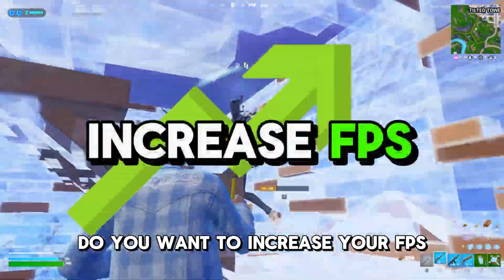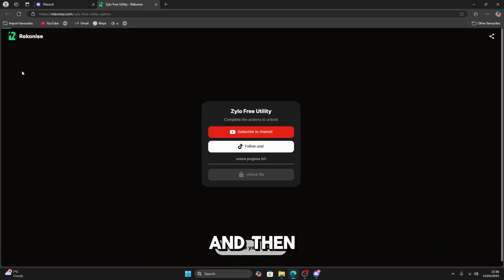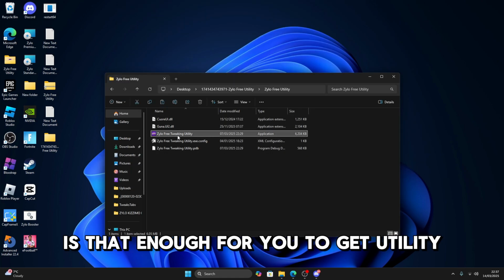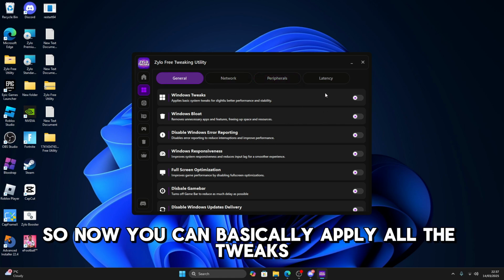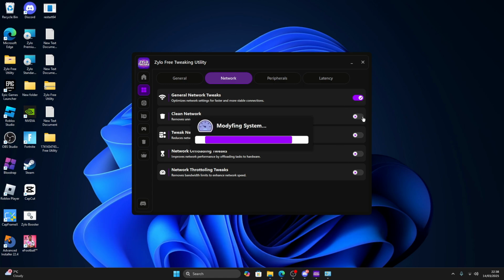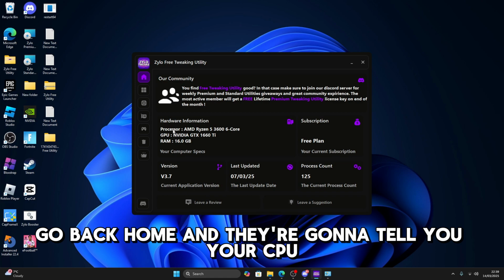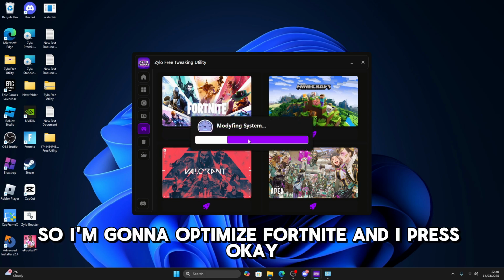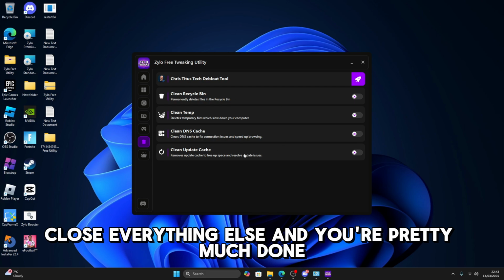I Boosted My FPS by 200% in FORTNITE with This ONE FREE App